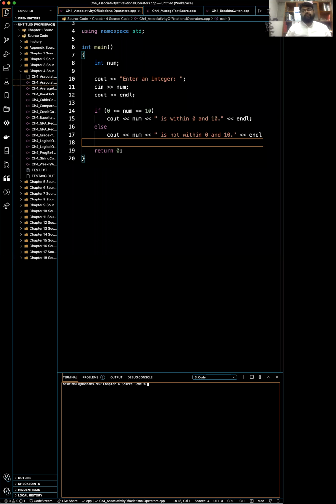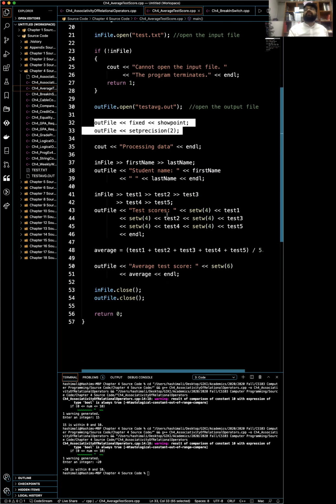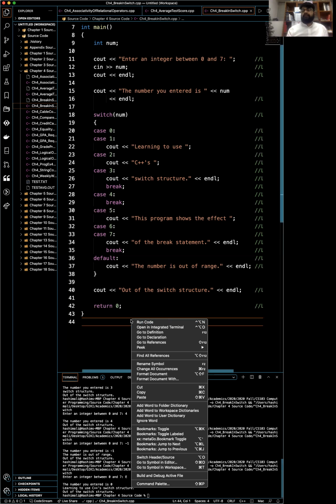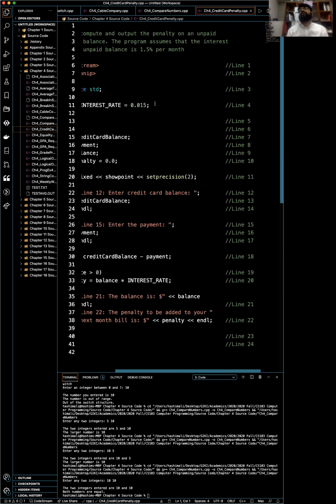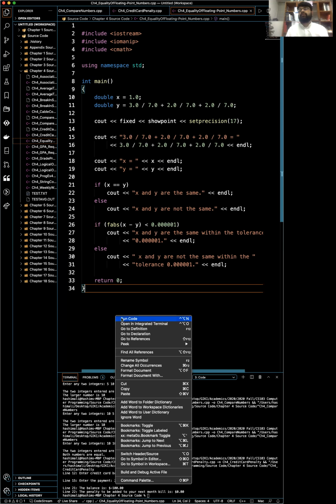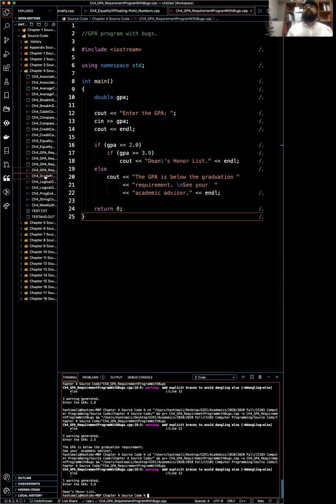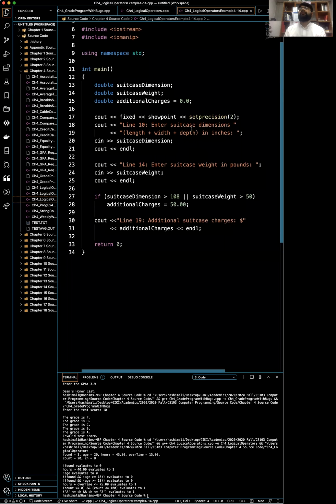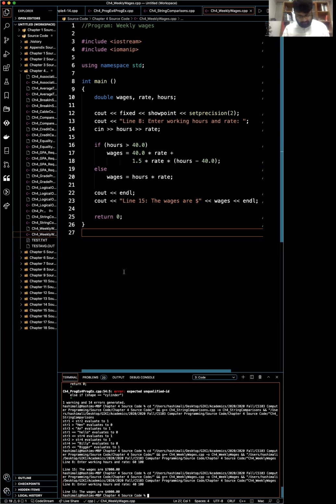CS103 2020 Computer Programming - Chapter 4 - Control Structures (Selection) II - Code Examples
CS103 2020 Computer Programming - Chapter 4 - Control Structures (Selection). Lecture by Dr. Raja Hashim Ali, for FCSE, GIK Institute.